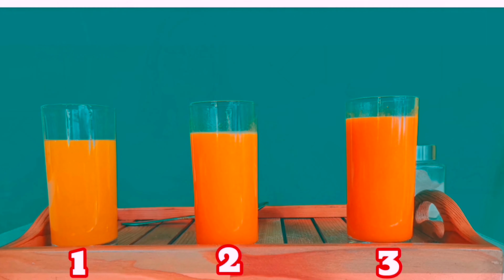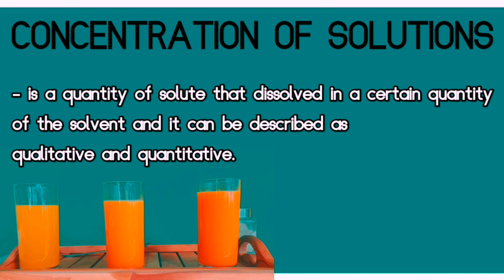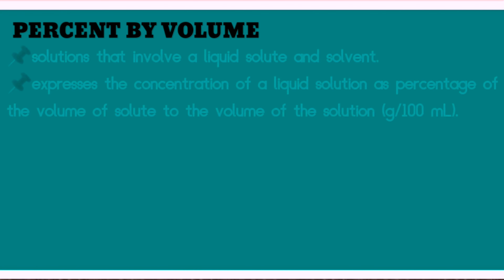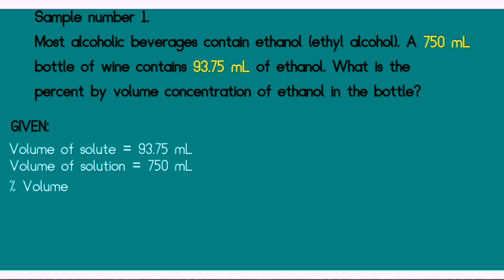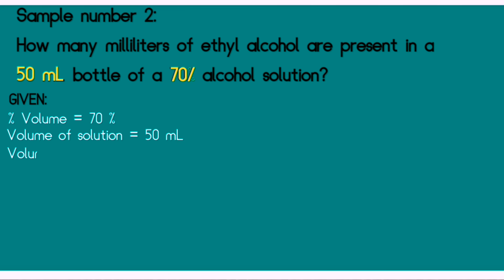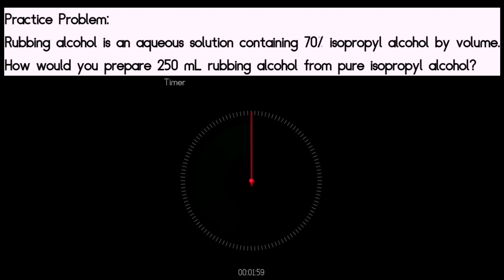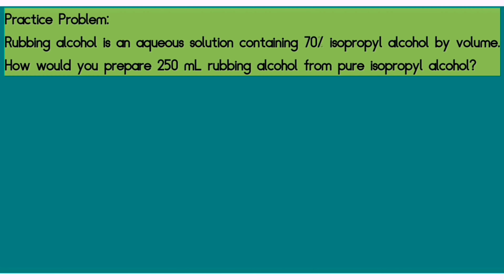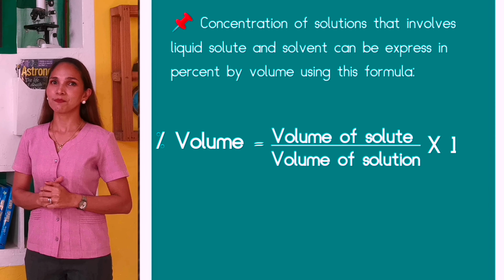Science 7 Concentration of Solutions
DepEd Villanueva North - INSIDER - Installation and Navigation of Salient Instructional Materials and Developed Educational Resources (A District Initiative to Provide Easier Access of the Produced Educational Resources for Quality and Effective Learning)
This is to provide accessibility and availability of the learning materials for the wider scope of parents and learners through the social media.